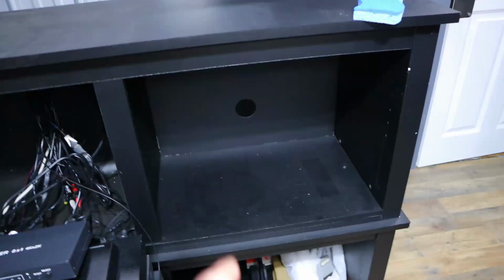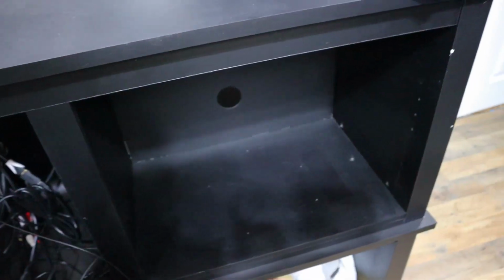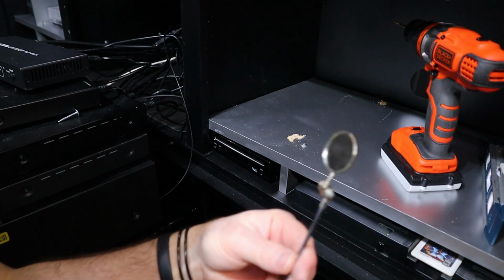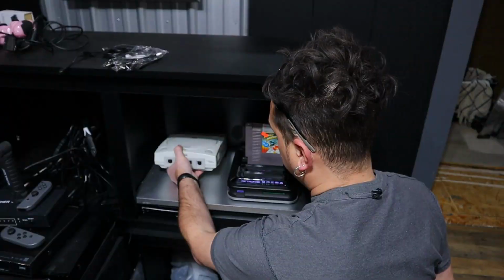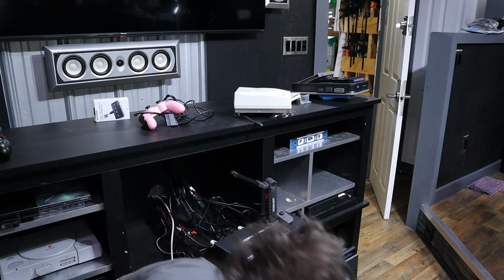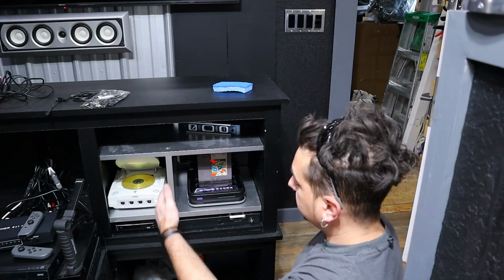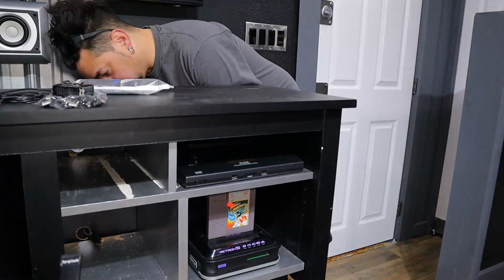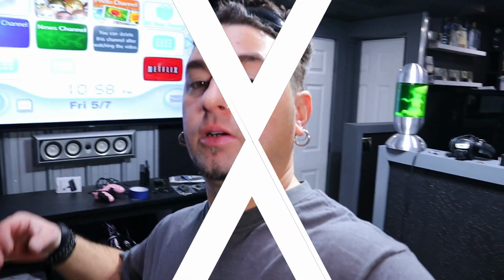Retro Console Setup Part 3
Part Three of this series. so excited about the progress and being able to play video games with my daughter in my clubHouse /  ManCave